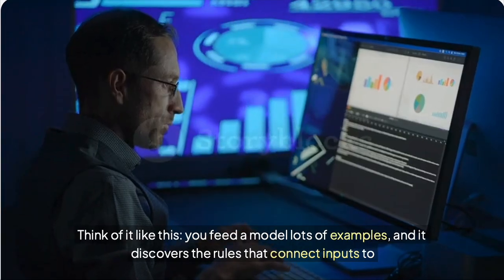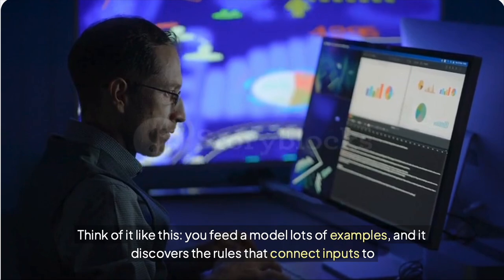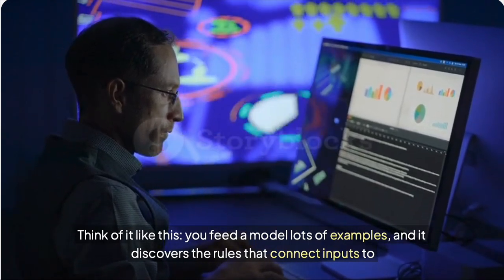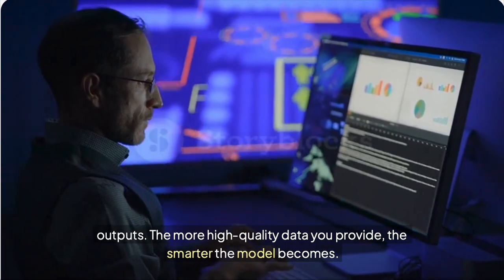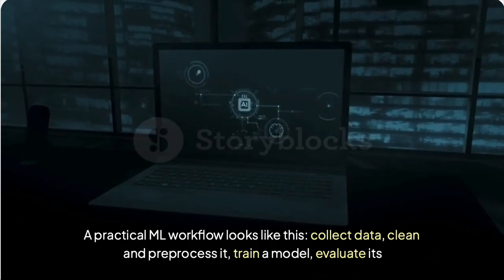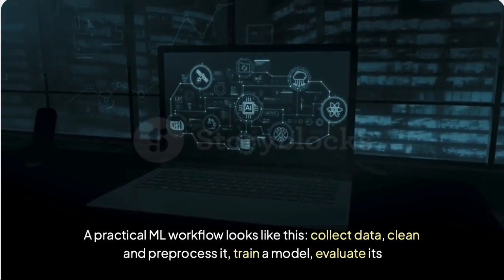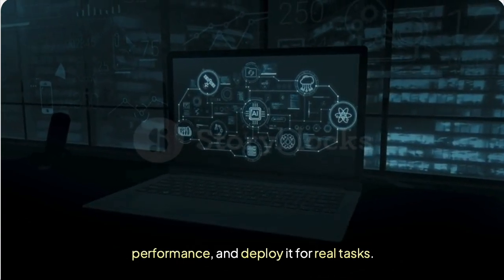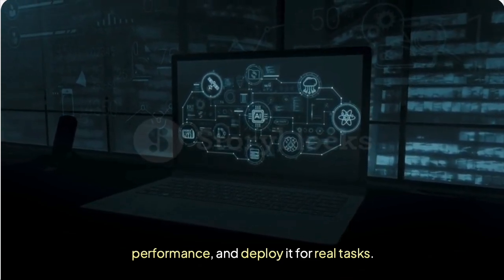Machine Learning in 2 Minutes: A Quick Beginner’s Guide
A concise, beginner-friendly introduction to machine learning: how models learn from data, why data quality matters, and common applications. Perfect for quick learning or a refresher.

Include a primary keyword in the title (e.g., “Machine Learning” or “ML”).
Put the most important keywords early in the title.
Use 3–5 targeted hashtags on YouTube; avoid overly broad or repetitive tags.
If you have a specific audience (students, developers, marketers), tailor a version of the title with that angle.
If you share your exact angle or audience (beginners vs. everyone, educational vs. overview, specific applications), I can tailor the title and hashtags further.